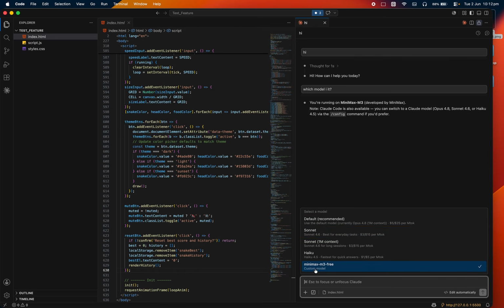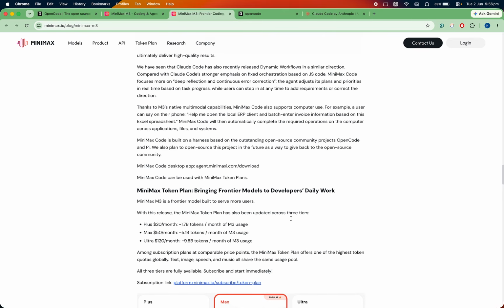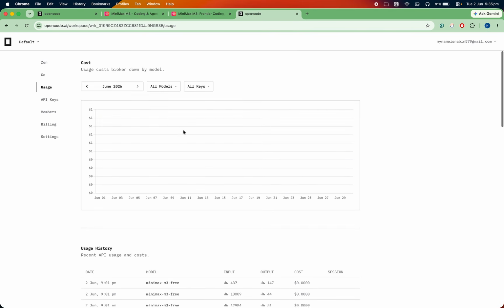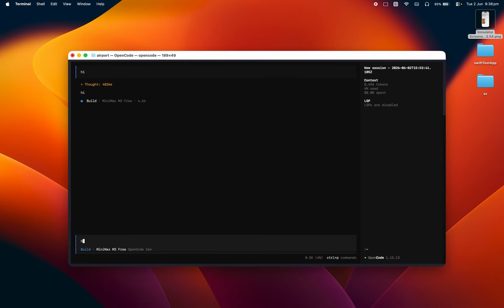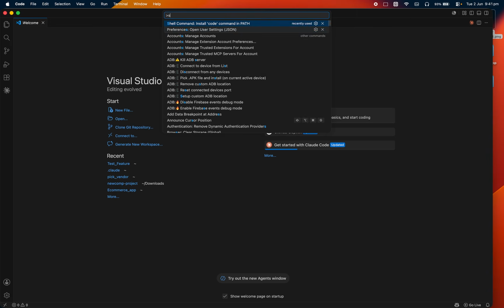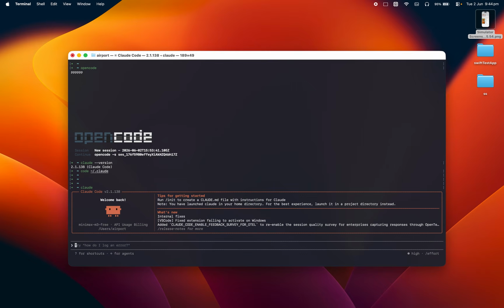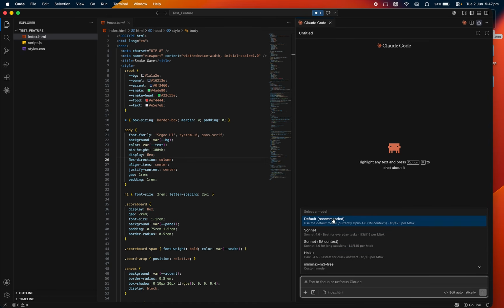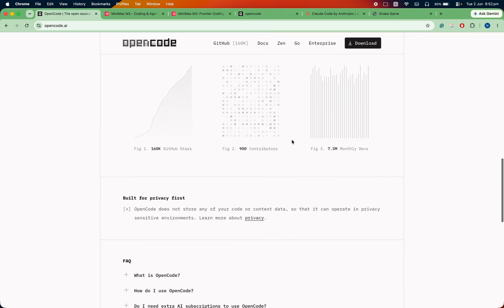MiniMax M3 FREE in VS Code & Claude Code | 1M Context, Agentic AI & Multimodal Coding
MiniMax M3 is one of the most powerful new AI models for developers, featuring a massive 1 million token context window, native multimodal capabilities, and advanced agentic AI workflows.

In this video, I explore MiniMax M3 inside VS Code and Claude Code, test its coding capabilities, compare its strengths, and explain why many developers are starting to pay attention to this model.

🚀 What you'll learn:

- What is MiniMax M3?
- 1 Million Token Context Window Explained
- Native Multimodal Capabilities
- Agentic AI & Long-Horizon Tasks
- Using MiniMax M3 in VS Code
- Using MiniMax M3 with Claude Code
- Real Coding Examples & Performance
- Is MiniMax M3 Worth Using?

Whether you're a software developer, AI enthusiast, or someone exploring the latest coding assistants, this video will help you understand where MiniMax M3 fits in the rapidly evolving AI landscape.